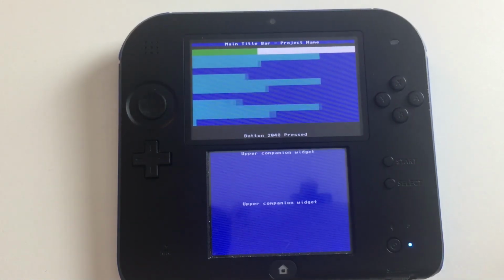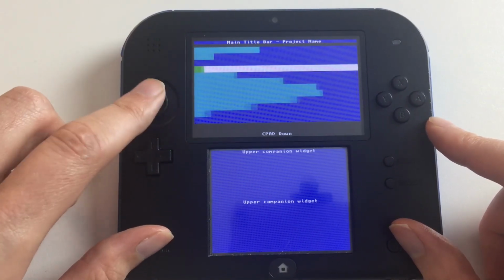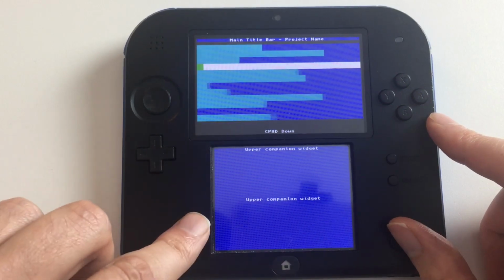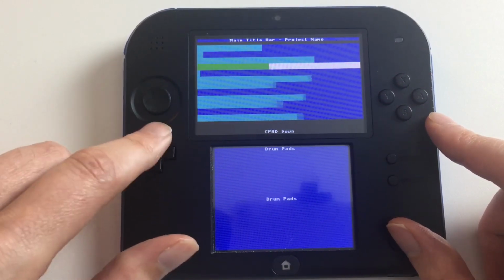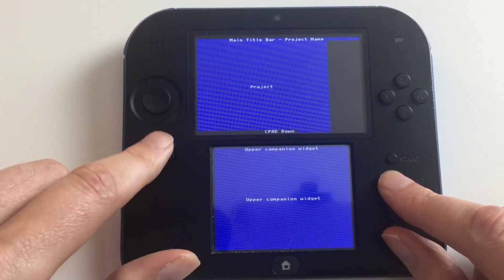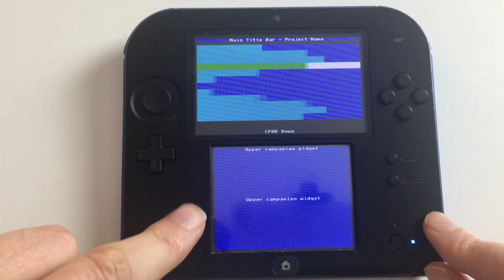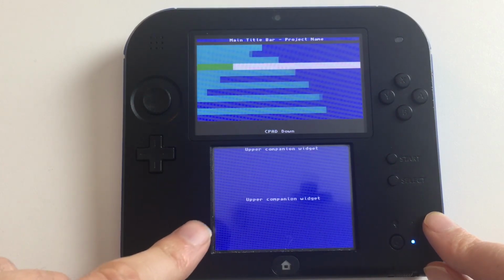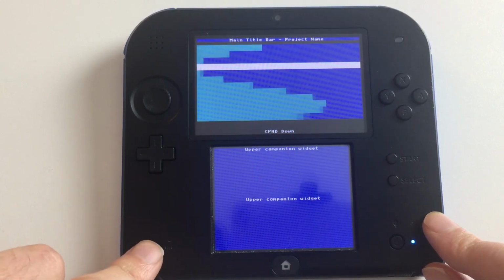3DS Handheld Homebrew music making app development vlog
The Noise Commander 3DS is:

A homebrew Nintendo 3DS app (not available in 3ds eshop).

An oddity among 3ds games, also runs on 3ds xl.

A Portable Handheld Sample Player Groovebox for Beat Making with a generative Sequencer

A potential solution to musical hardware Gear Acquisition Syndrom which allows for performing and DJing music live.

Remix by slicing loops and resample bars on the fly.

Record your performance to a wav file on the SD-card.

Similar products: M8 Tracker, Polyend Tracker Mini, LSDJ

Do you already use a handheld groovebox like the M8 Tracker or the Polyend Mini?

leo review